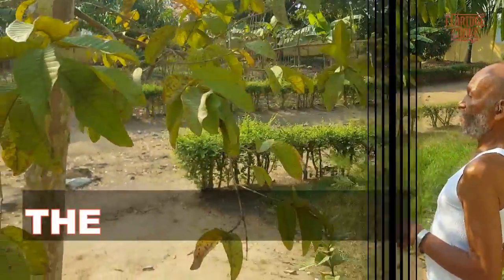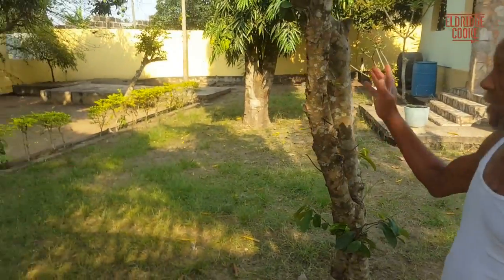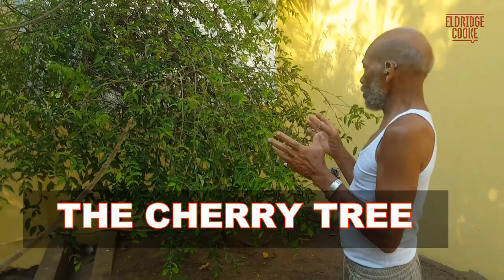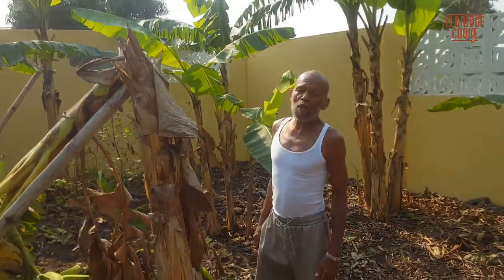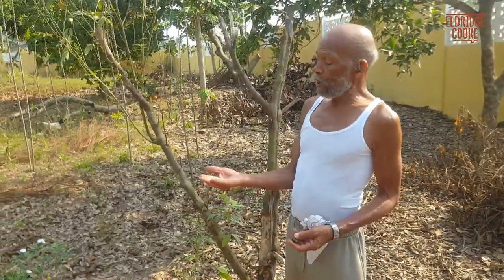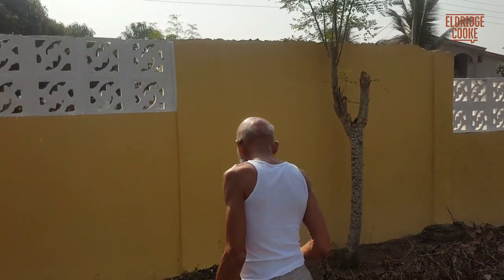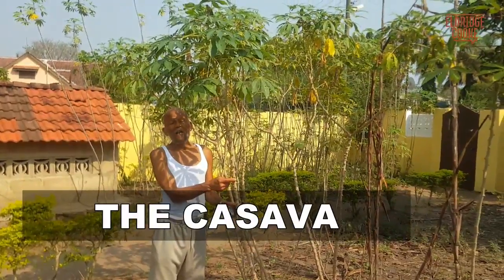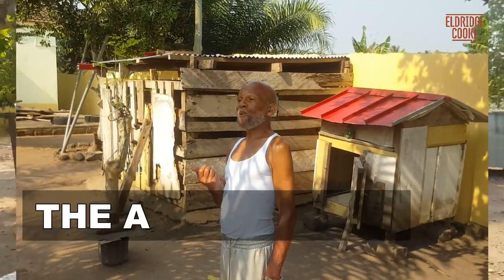Father's Village: How to identify trees - Ghana, Africa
Welcome to Father's village in Ghana West Africa. This video show's Father the founder of the project showing the audience his land and produce. The land has in excess of 25 different food/herb trees and plant.
Eldridge Cooke the co-founder has directed and edited this content to capture the knowledge and visuals of the project.